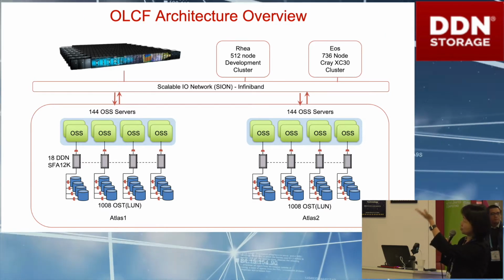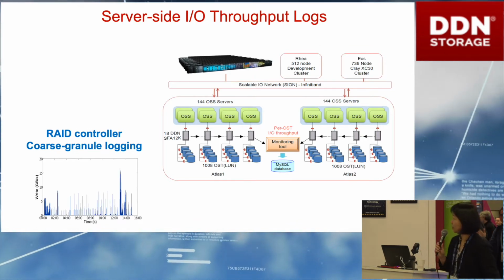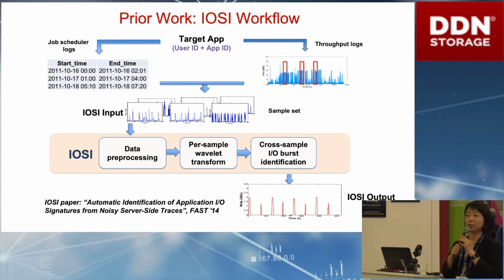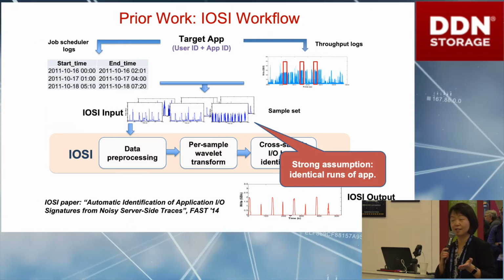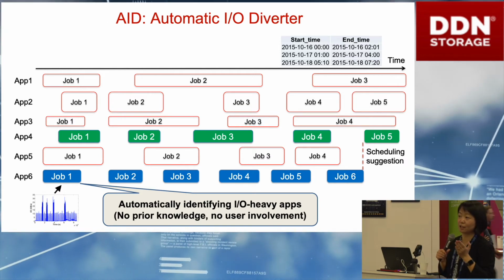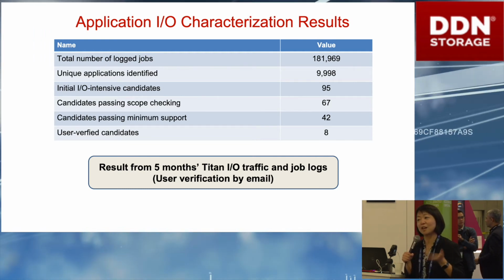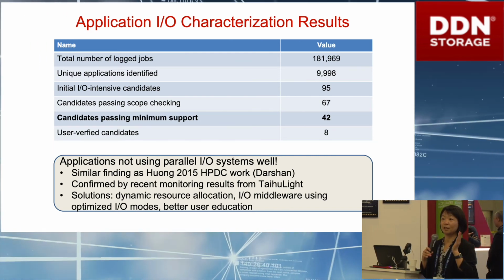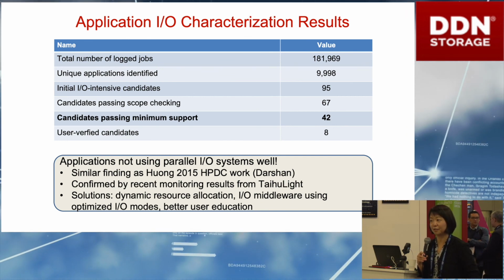Mining Server-side Logs for I/O Workload Characterization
In this video from DDN booth at SC18, Xiaosong Ma from the Qatar Computing Research Institute presents: Mining Server-side Logs for I/O Workload Characterization.